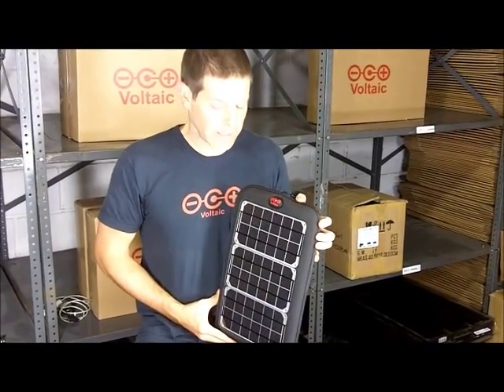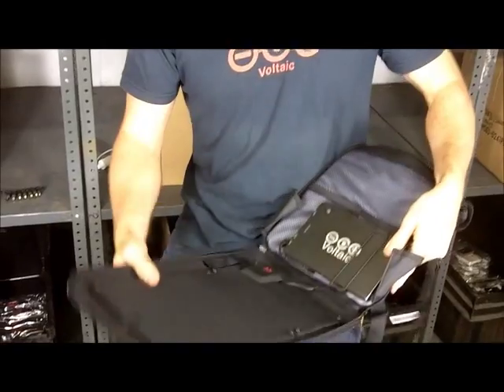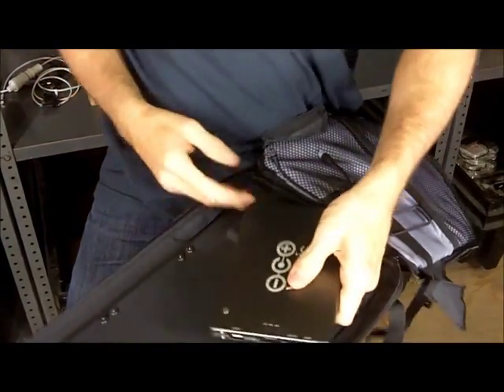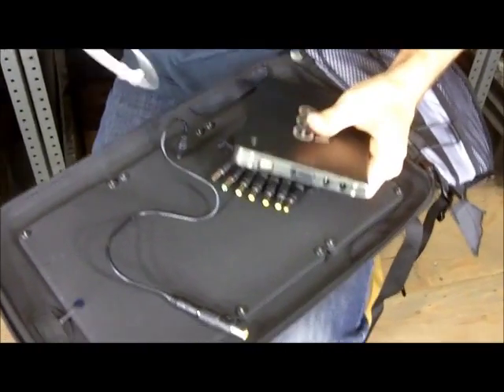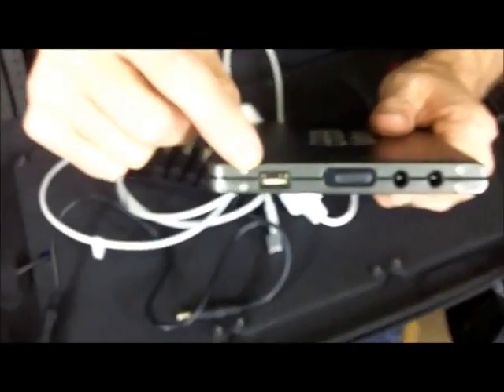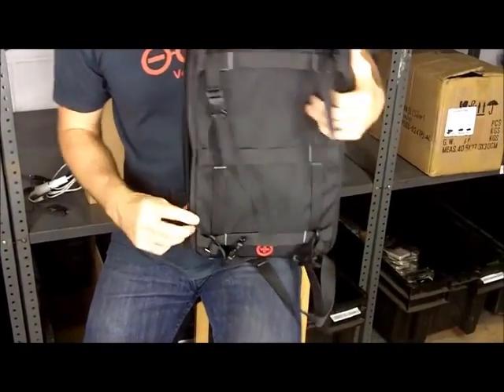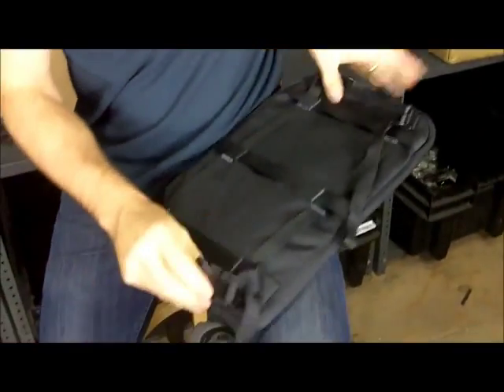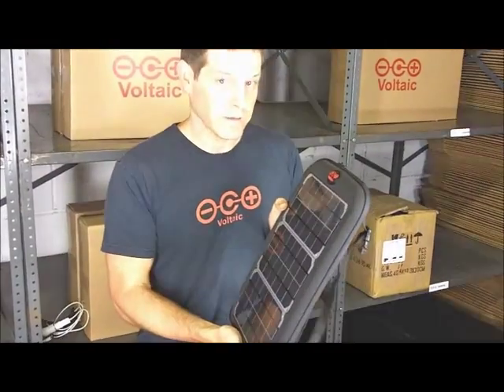Voltaic Fuse 10 Watt Solar Latop Charger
With 10 Watts of solar power and a 60 Watt hour universal battery, this solar battery charger will ensure your gadgets always remain energized. Conveniently designed to attach onto your gear, the Fuse 10W Solar Laptop Charger is a portable solar powered wonder, able to charge your laptops, smart phones, tablets and more!